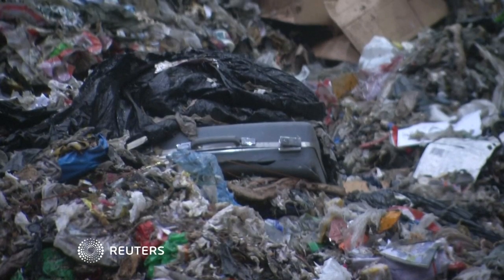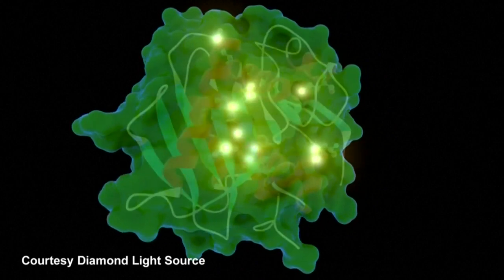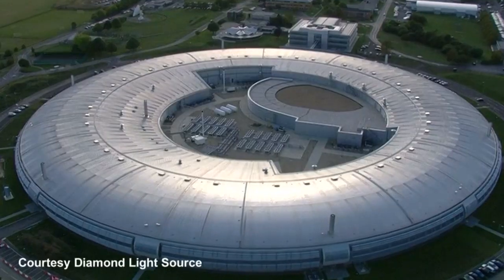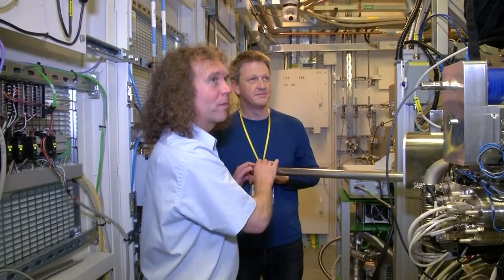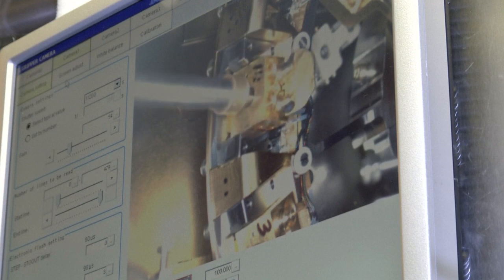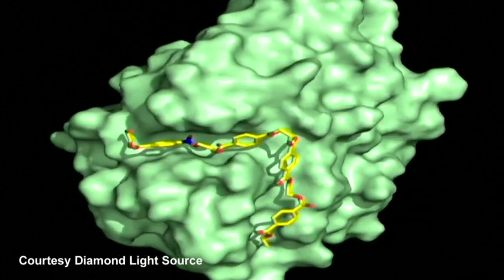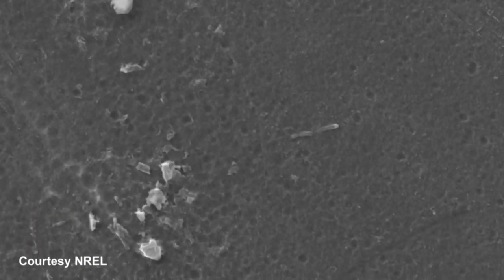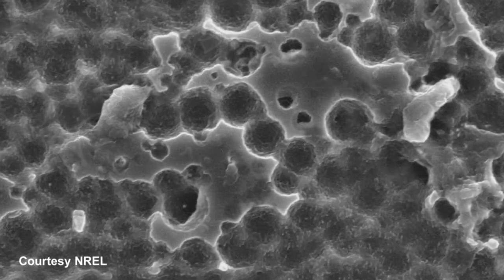Plastic-eating enzyme holds promise in fighting pollution: Scientists